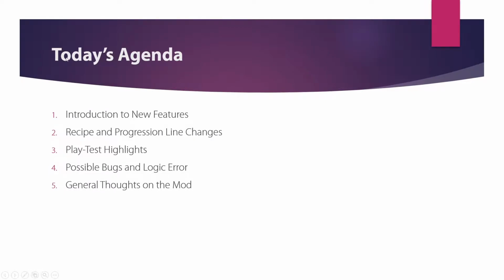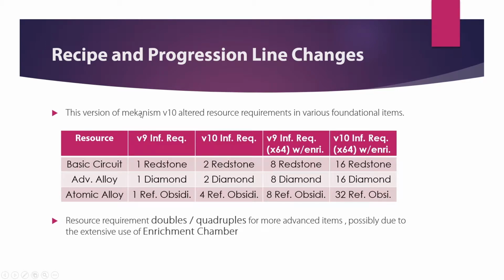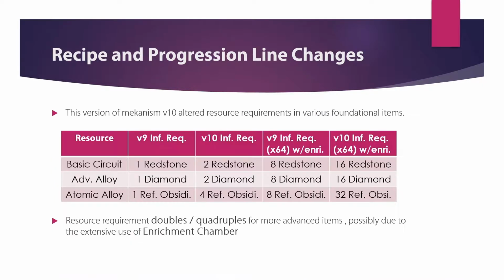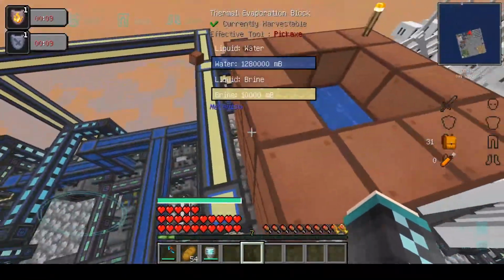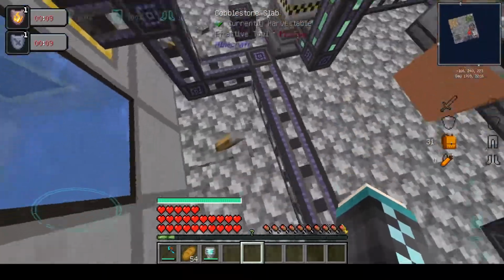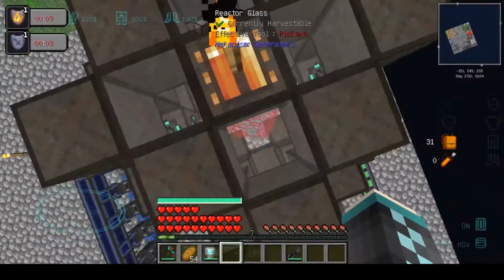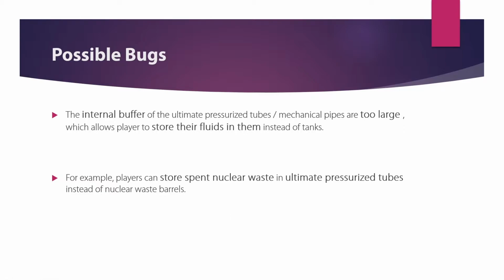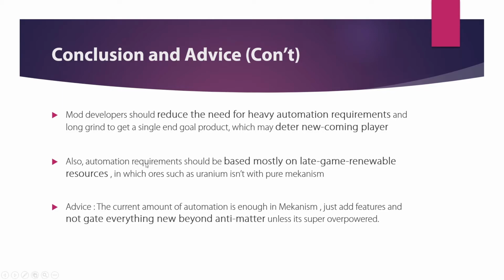Mekanism v10 Mod Report (Minecraft 1.16.1 Modded) (Eng)